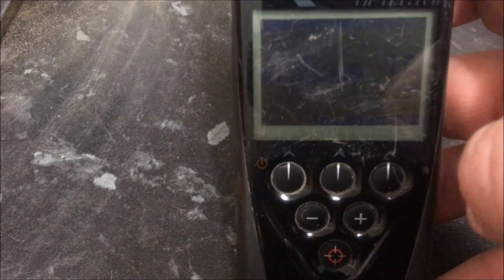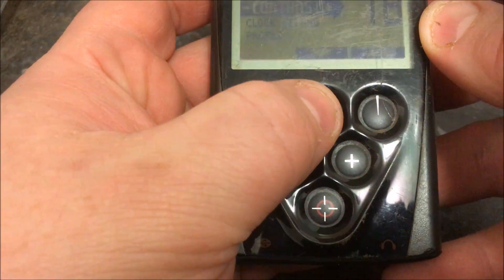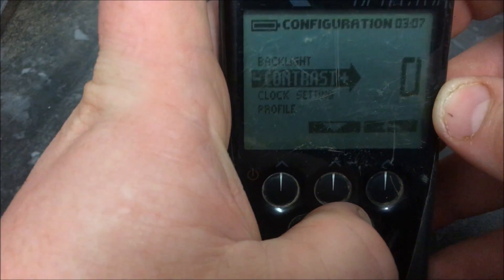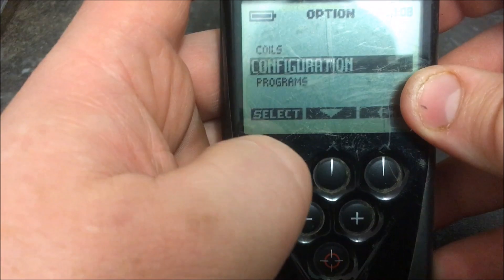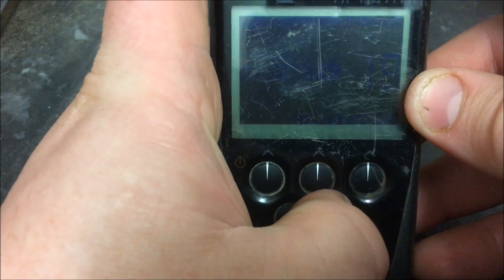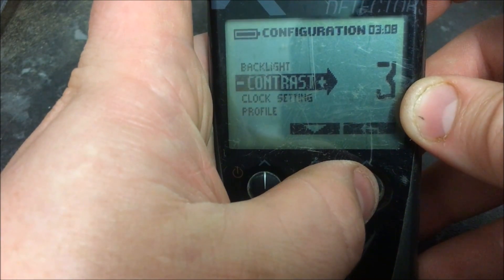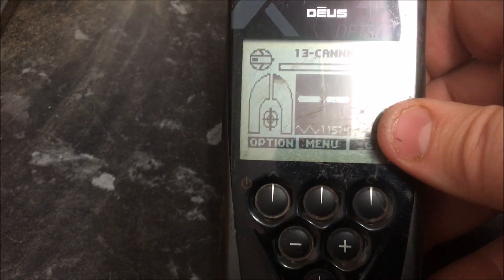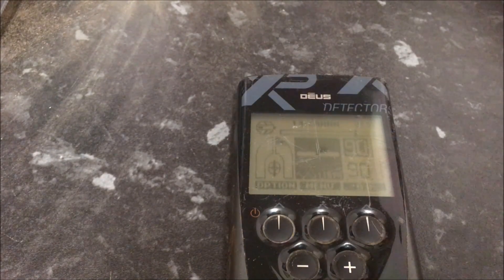xp deus black screen quick fix simple & easy to fix